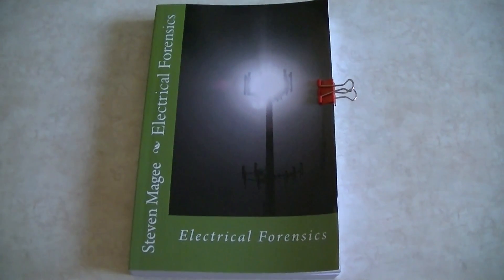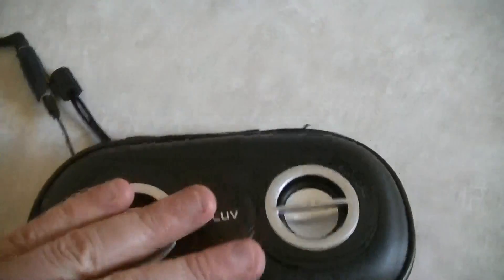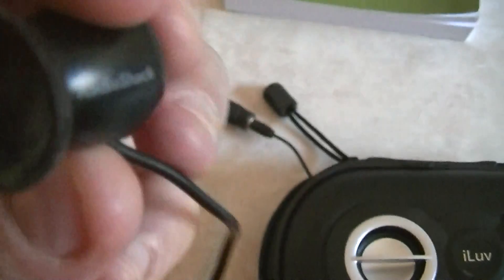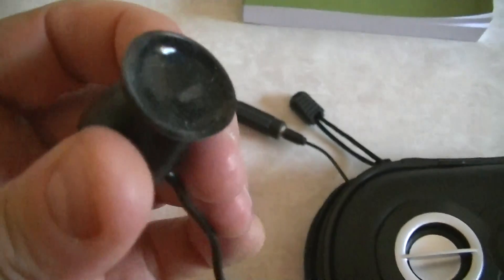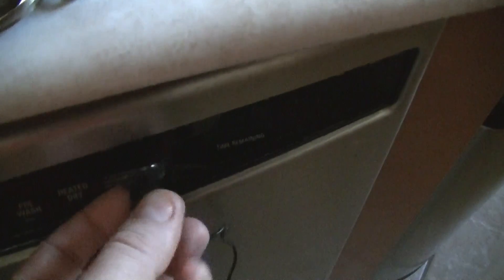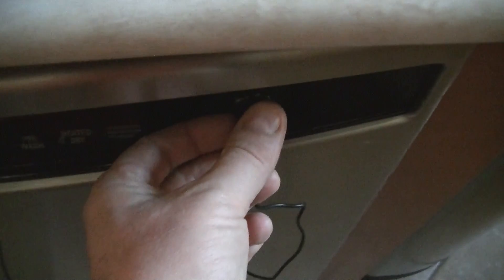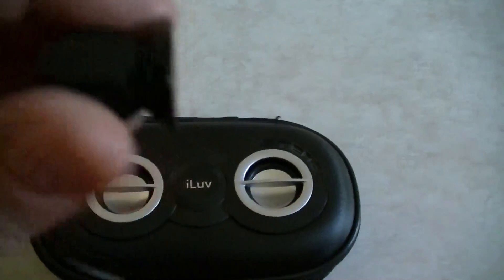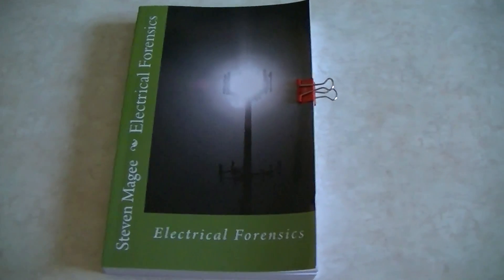Building a Low Frequency Magnetic Field Detector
We demonstrate an easy to build low frequency magnetic field detector.  You will find low frequency magnetic fields in the strangest of places.  Try running it over the floors, walls, your car, and your electronic products and appliances.  Costs about $20 to make.